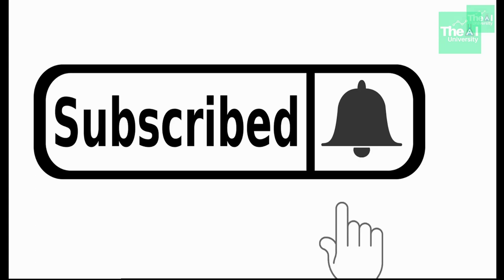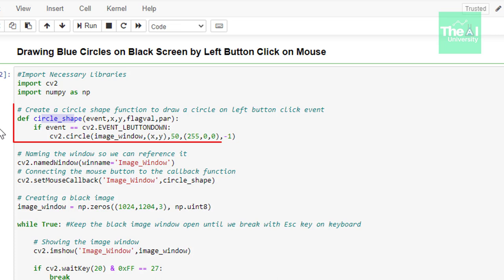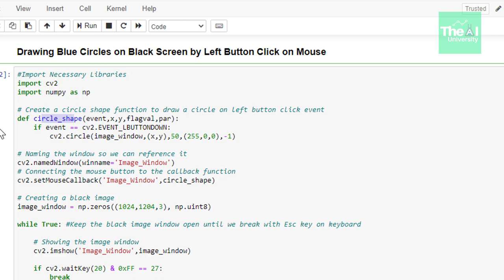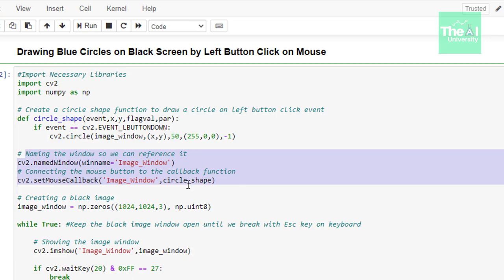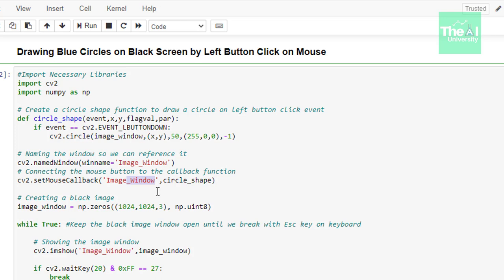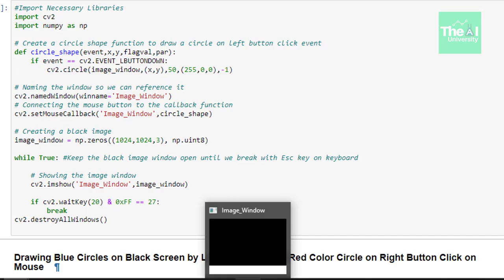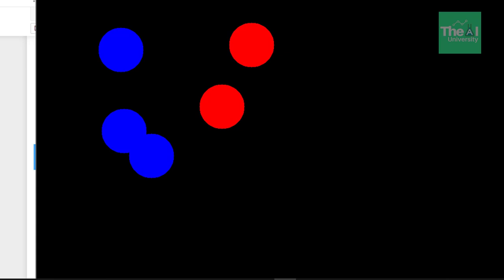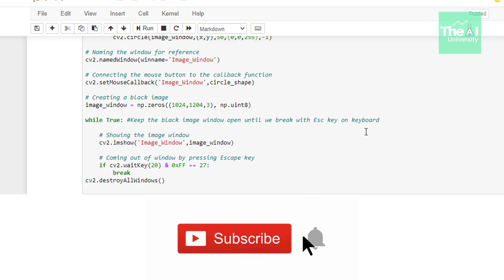Draw Geometric shapes with Mouse Click event using OpenCV - Part 1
This video titled "Draw Geometric shapes with Mouse Click event using OpenCV - Part 1" explains and showcases how to draw various geometric shapes like square, circle, rectangle etc. with Mouse Click Event using Python OpenCV. One can see how different color circles can be drawn with click on the left and right mouse button. This is the fourth video in the the Python OpenCV Crash Course. Later on in the upcoming videos we will see how can we build face detection, object detection types of Computer Vision Projects.

1. Kindle 6" Display, 4GB, Wifi
2. Introduction to Machine Learning with Python
3. Machine Learning: The Absolute Beginner’s Guide to Learn and Understand Machine Learning From Beginners, Intermediate, Advanced, To Expert Concepts
4. Python Machine Learning: Machine Learning and Deep Learning with Python, scikit-learn, and TensorFlow 2
5. Hands-On Machine Learning with Scikit-Learn and TensorFlow
6. Pattern Recognition and Machine Learning
7. Deep Learning with Python
8. Deep Learning(Adaptive Computation and Machine Learning series)
9. Machine Learning: A Probabilistic Perspective
10. Applied Artificial Intelligence
11. Life3.0